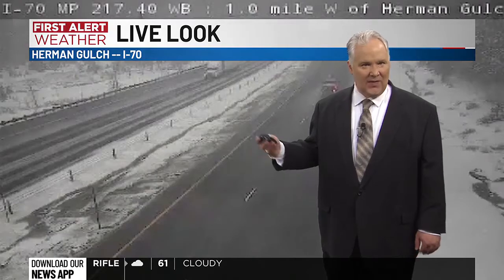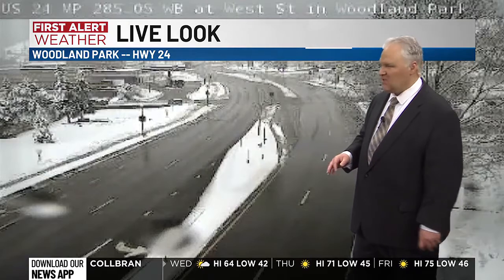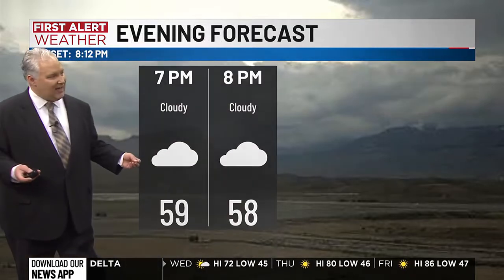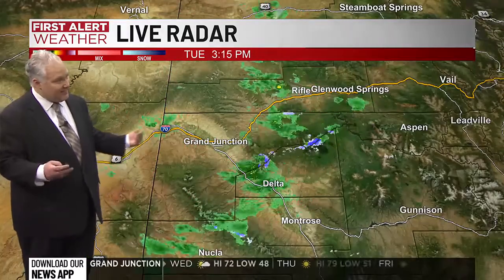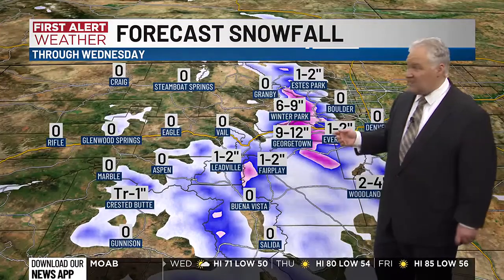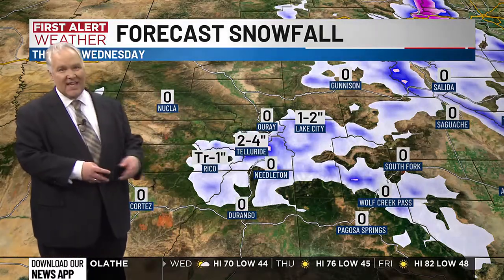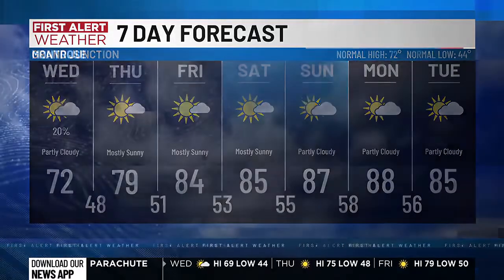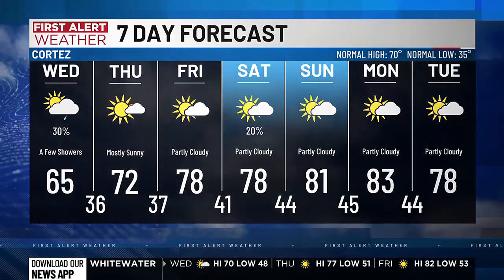Mountain snow and valley rain showers will diminish Wednesday